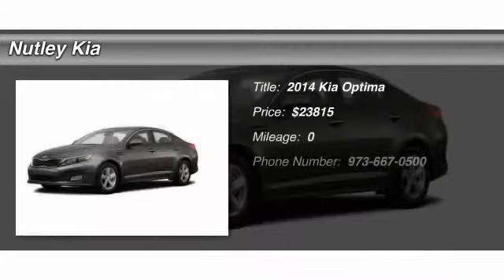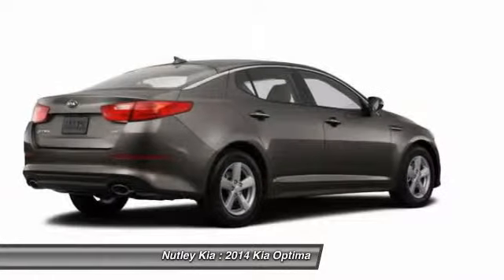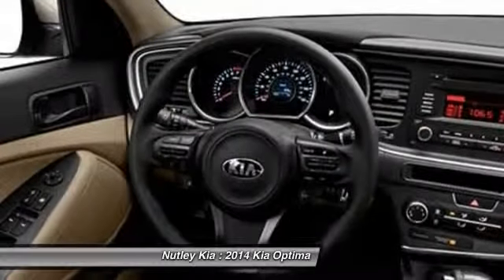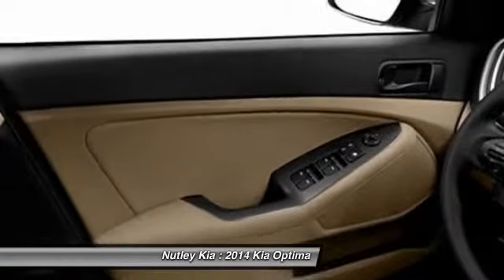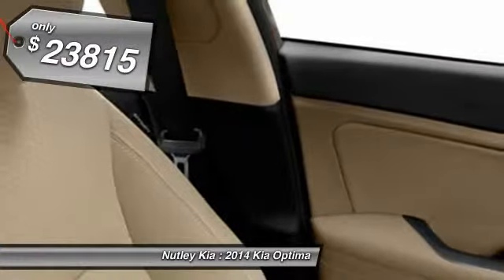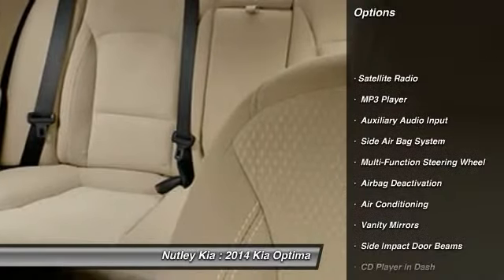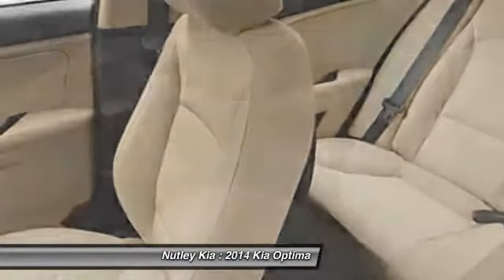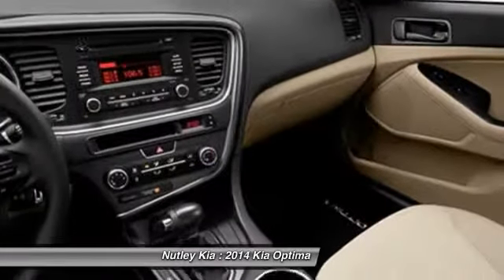2014 Kia Optima Nutley NJ 07110